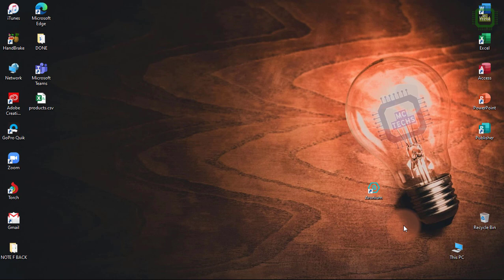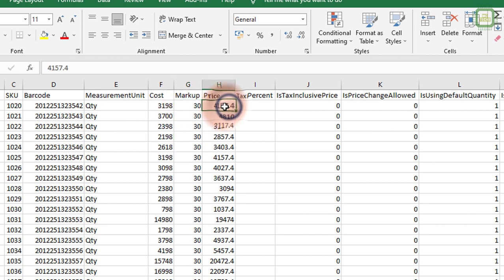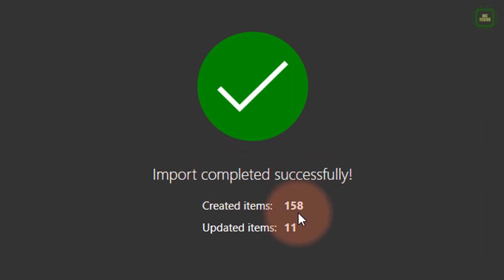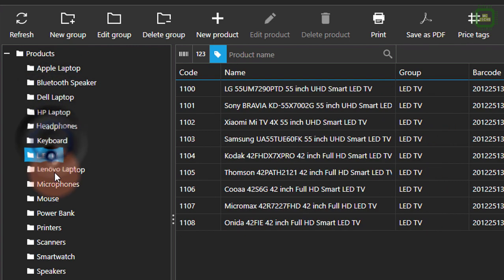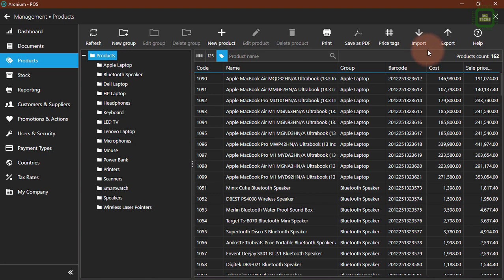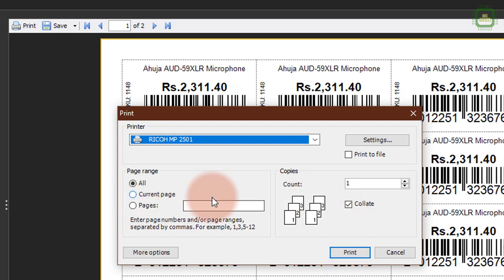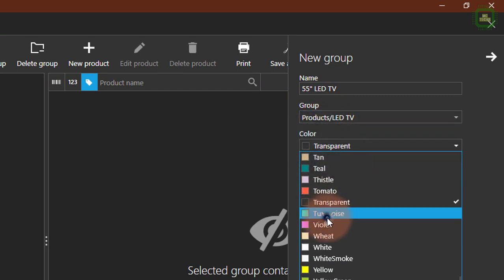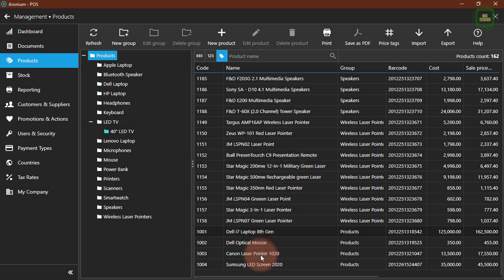Product Management - Exclusive Edition for Subscribers - Chapter - 05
Thank you very much for your kind support and comments to my last video on Free POS.

Here you have the Quick Setup. In this Chapter, I have touched the following topics.
1. Products Import including Group details (CSV Template Format)
2. Products Export including Group details
3. Printing Price Tags with Barcode
4. Save Products as Word and PDFs
5. Create Products and Product Groups
6. Delete Products and Product Groups

Gears I use:
Editing Laptop